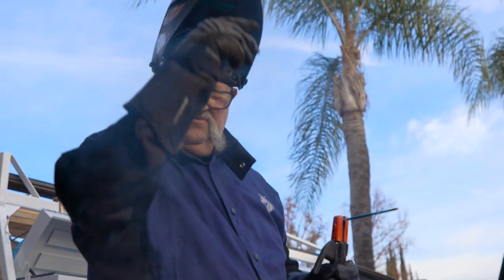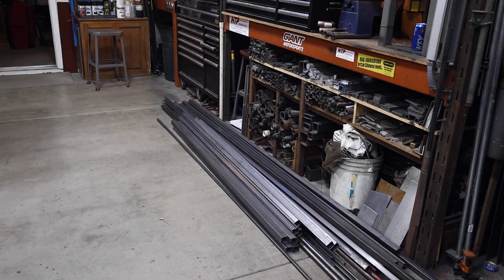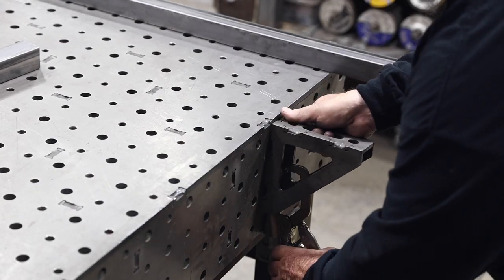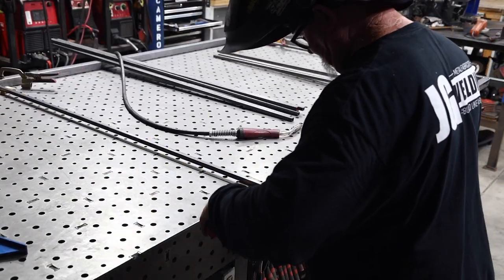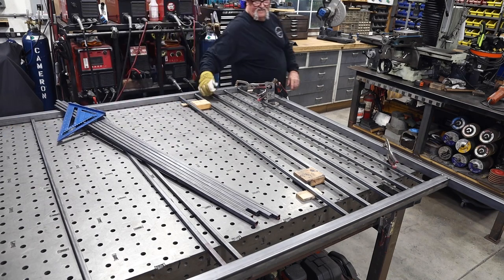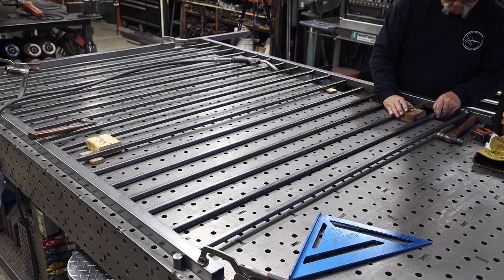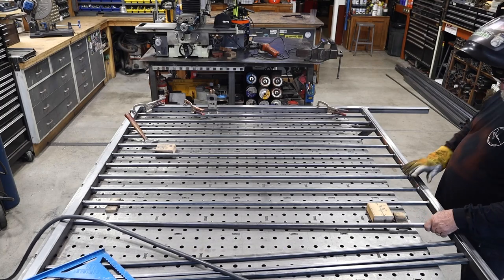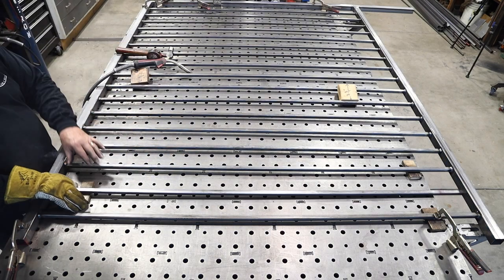Outdoor Metal Fence Panel Build | JIMBO'S GARAGE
JimbosGarage Welding MetalFabrication I had a client ask me to fabricate and weld metal fence panels for their property. These were very custom because they have to go over a rock fence or sorts and uneven ground.